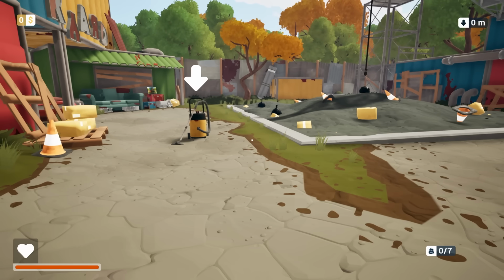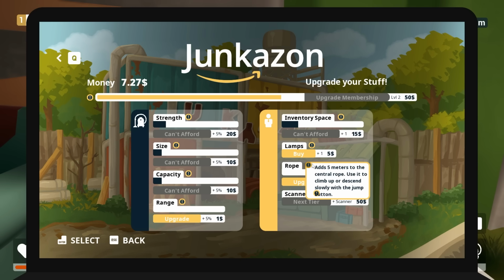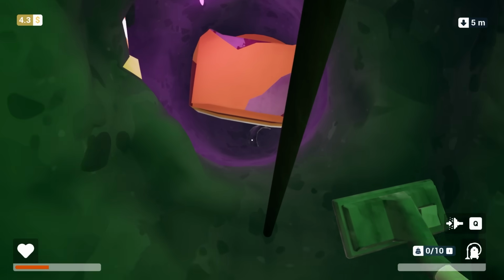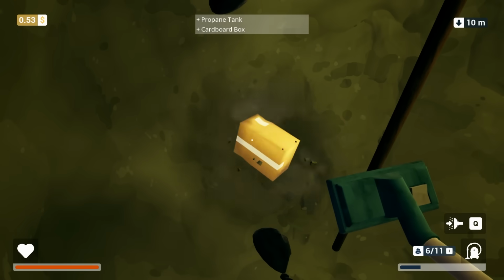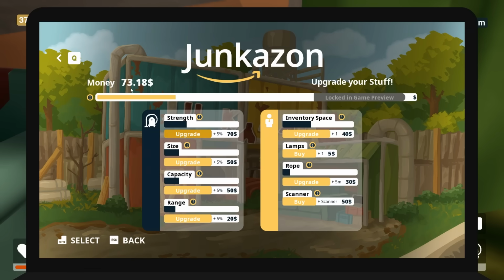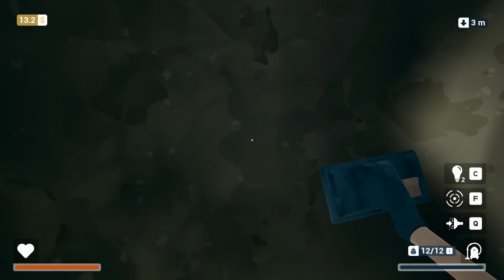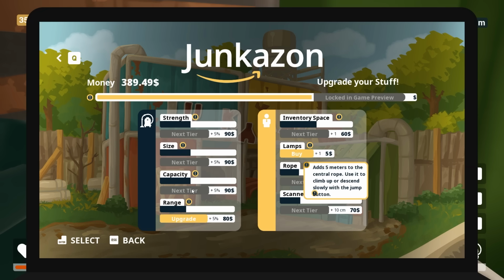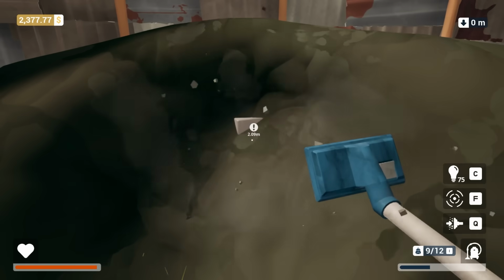Someone Buried $1,000,000 Here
I sucked up so much trash.
A literal holy relic as well, but I'm much more focused on the amount of garbage that we dealt with.